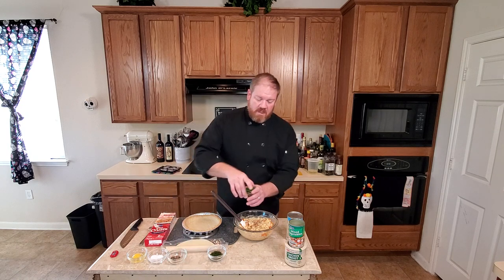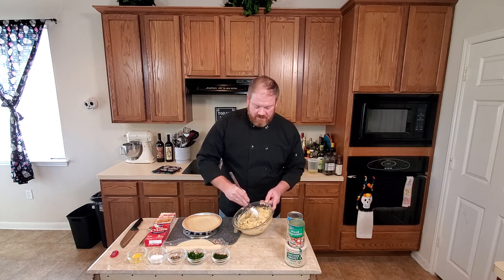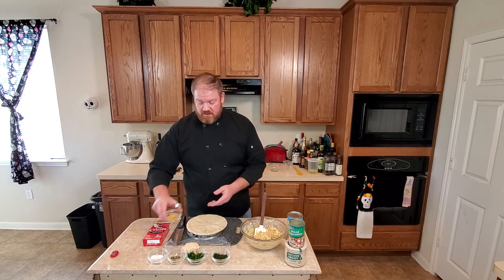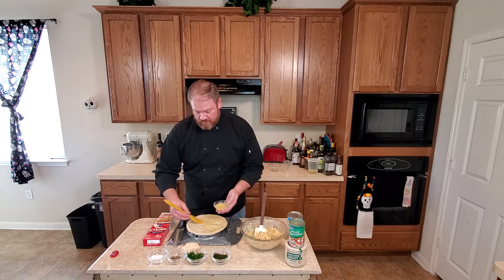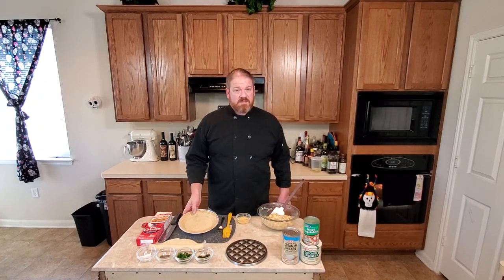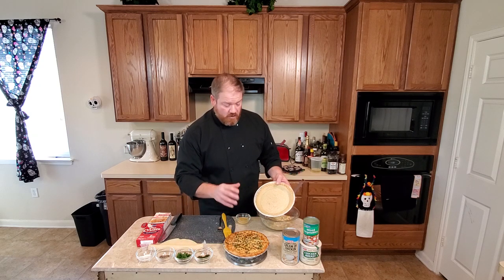Chicken Pot Pie How to Make a chicken pot pie quick and easy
Quick and easy chicken pot pie using a few ingredients available at your local grocery store.

makes 2 chicken pot pies

2 frozen deep dish pie crusts
2 refrigerated pie crusts
26 oz cream of chicken soup (condensed)
15 oz canned mixed vegetables (drained)
2 cups diced chicken (rotisserie, or canned your choice)
1-2 tsp salt
1-2 tsp black pepper
2 Tbsp fresh italian parsley (chopped)
2 Tbsp chives (chopped)
1 egg

follow package directions for par cooking (frozen) pie crusts
remove from freezer, thaw 15 minutes,  poke holes in bottom of crust with fork, then bake in oven for 12 to 15 minutes.

in large mixing bowl, combine cream of chicken soup,  vegetables, chicken, salt, pepper, parsley, and chives.

place half of filling into each pie crust.

top each pie with refrigerated pie crust,  press into edges to seal, cut slits into pie to allow steam to escape.

brush with beaten egg, and season with salt, pepper, parsley, and chives.

bake in oven 35 to 45 minutes, until crust is golden brown, and internal temperature reaches 165°f.